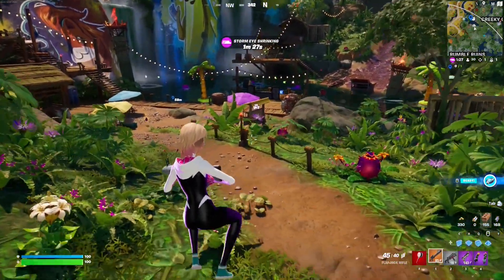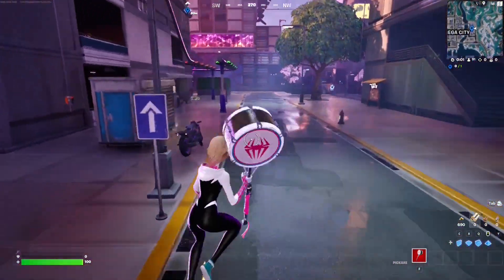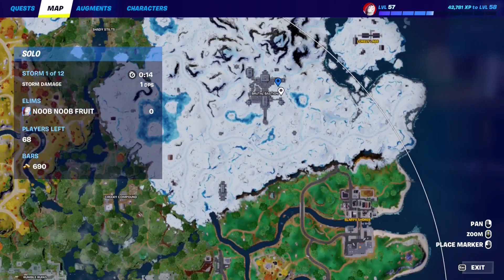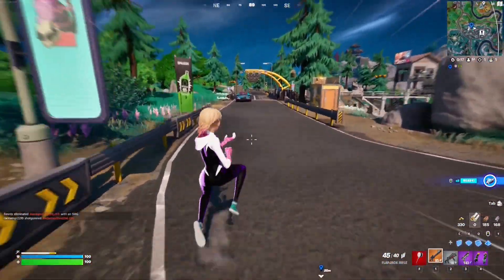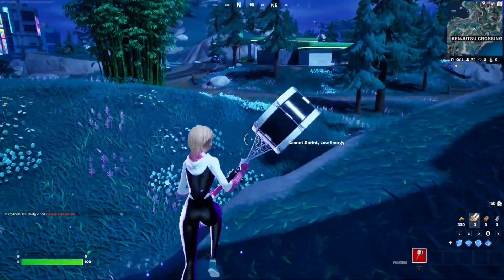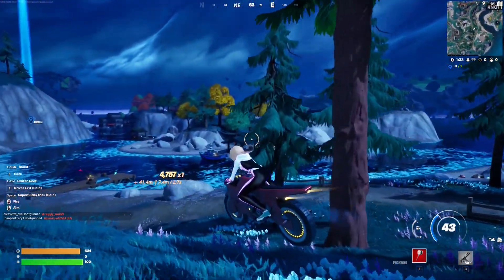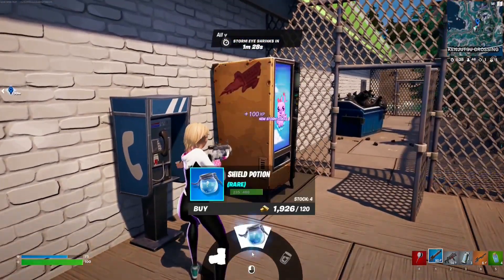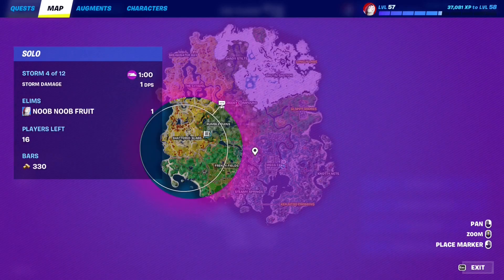How to EASILY Complete All Purradise Meowscles Challenges & Unlock Every Reward (Full Guide)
Hope you enjoy the content my friends 😁.
Timestamps:
▶ Page 1
00:00 Bounce on bouncy objects
00:45 Survive from falling 5 stories
01:40 Damage opponents with pistols or Heavy Sniper Rifles
02:33 Gain Shields
03:24 Collect fish
▶ Page 2
04:30 Flip a vehicle
05:43 Travel from Kenjutsu Crossing to Knotty Nets without touching water
08:26 Carry a full stack of ammo 10 meters
10:10 Get eliminated in different matches
11:11 Deal damage to opponents